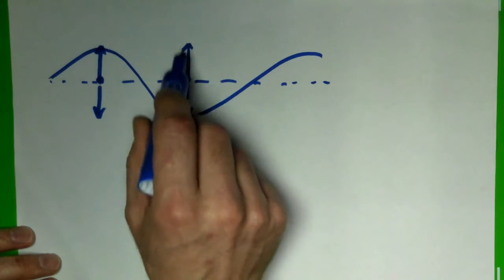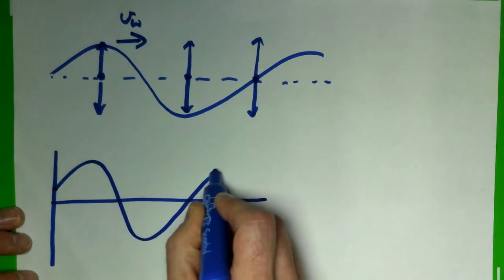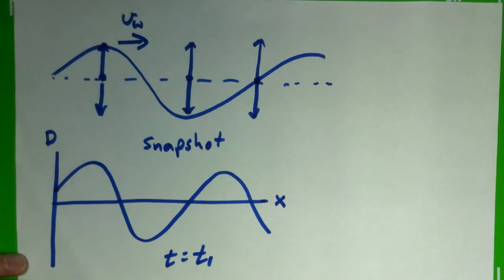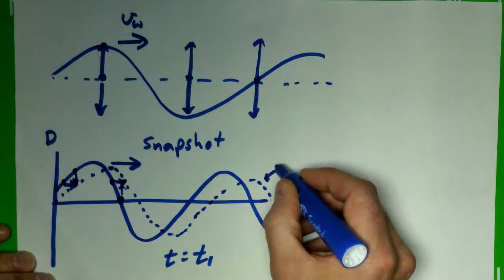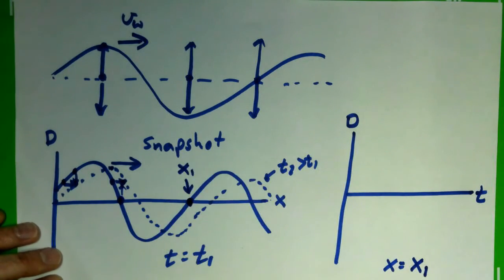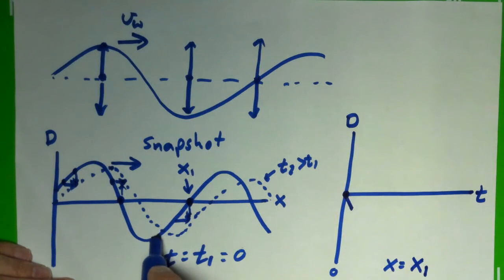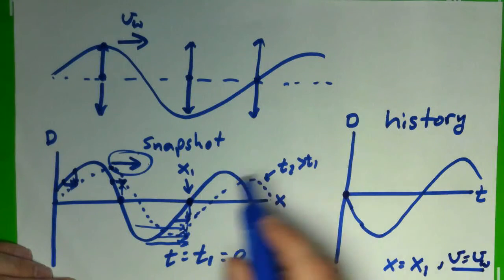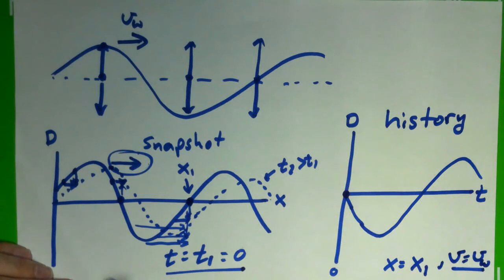Wav1.1 Snapshot and History Graphs Intro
Waves Snapshot and History Graphs Intro